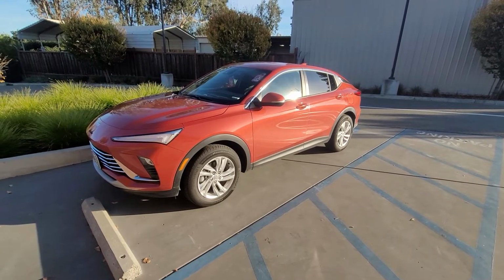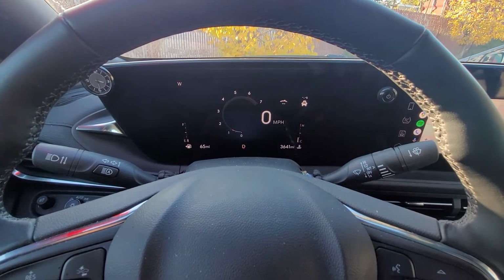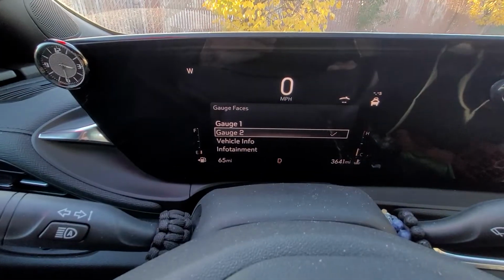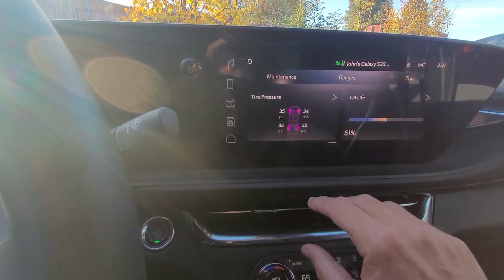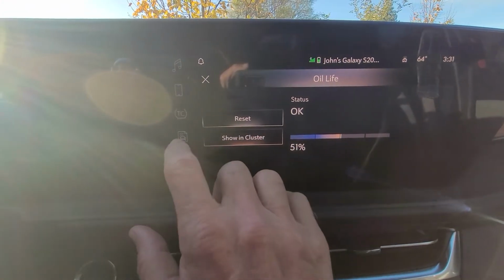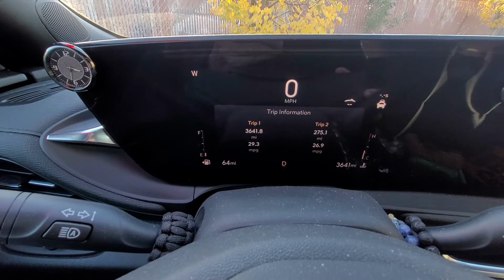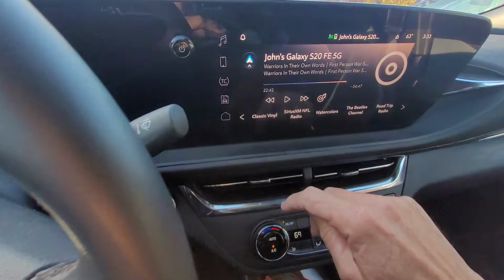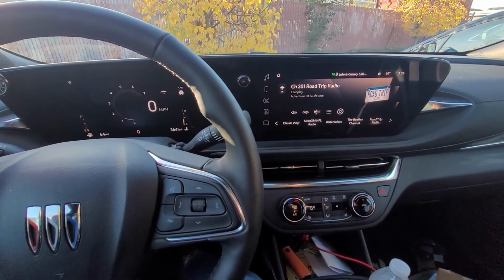Buick Envista Dash Cluster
Buick Envista screen tutorial: Gauge Cluster Display.